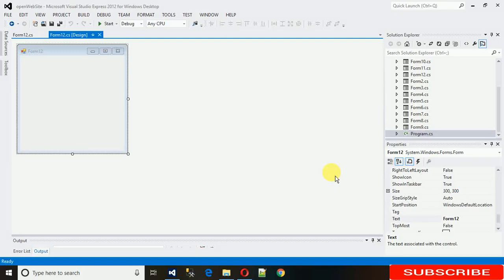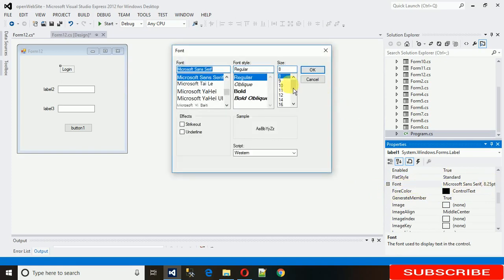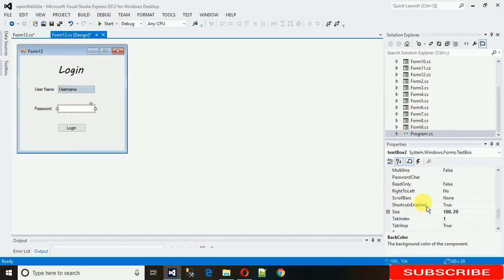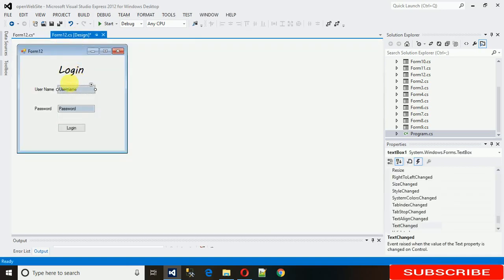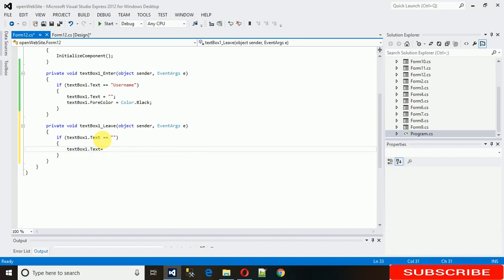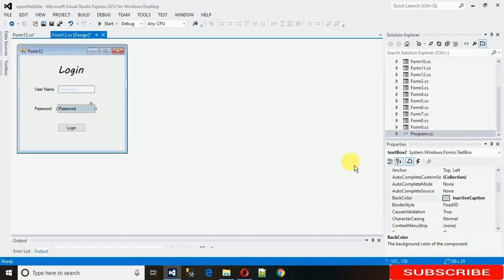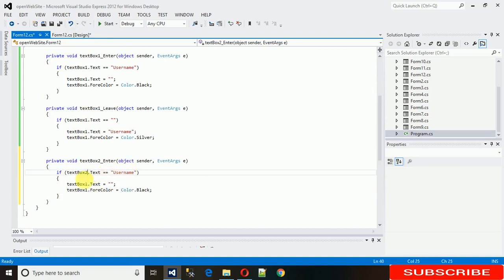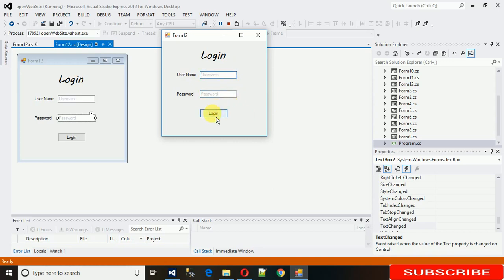How to set PlaceHolder text in a textbox in c#